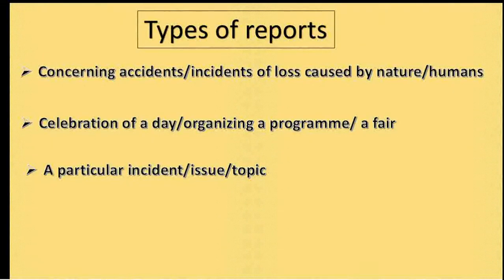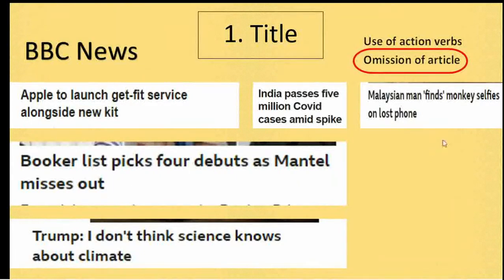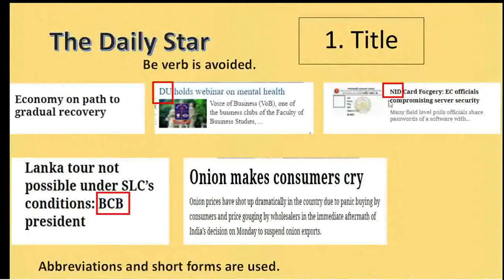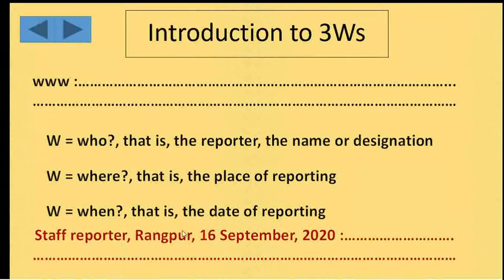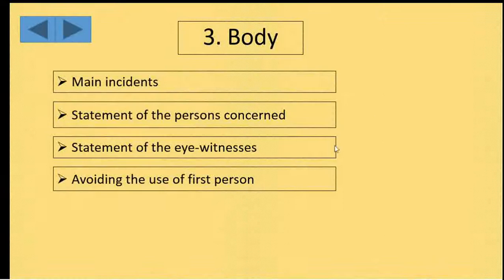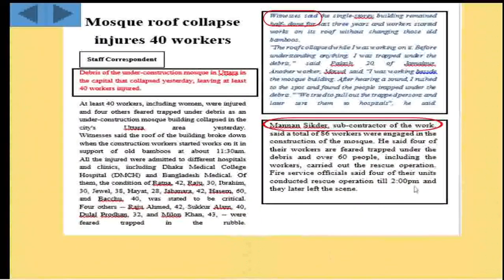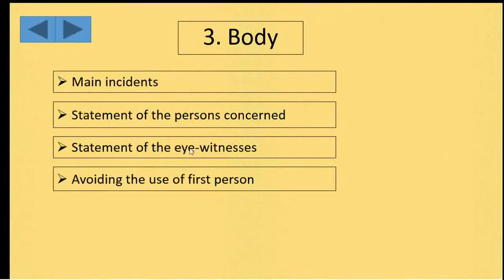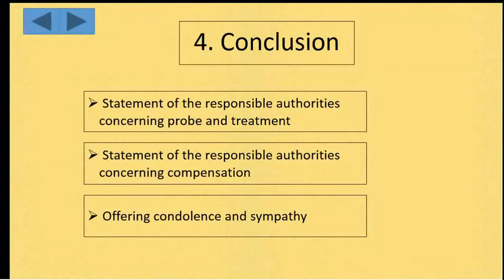13 March 2021